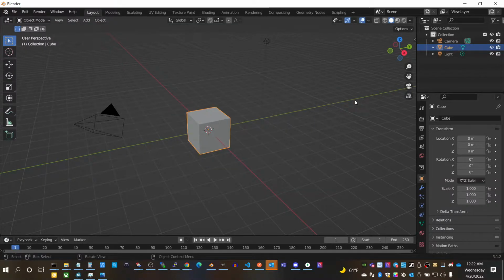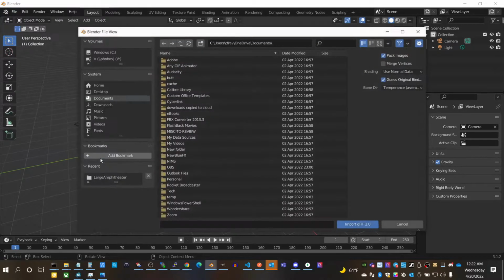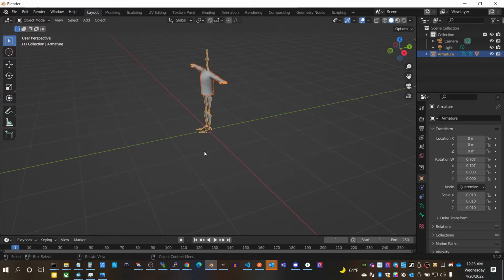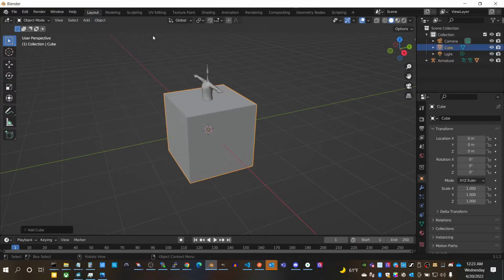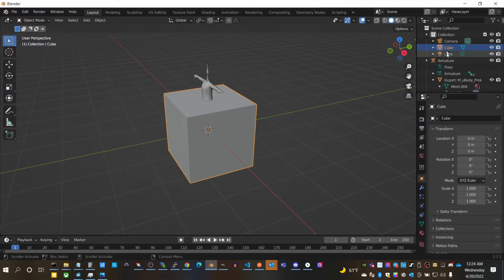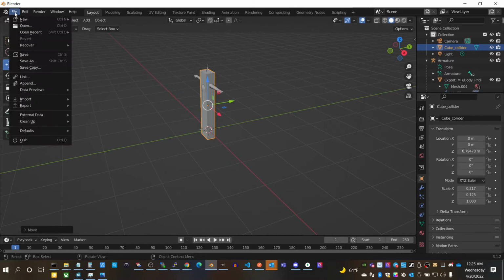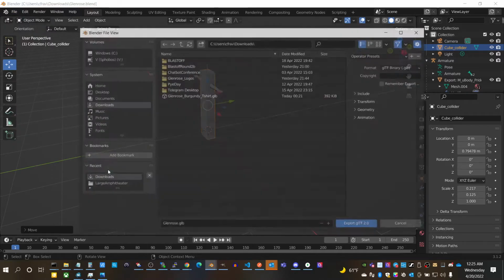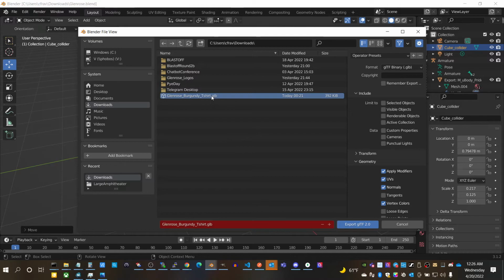Decentraland GLBs - how to add a collider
GLB files must have a collider if you don't want them to be "phantom".
In other words, if you want them to be:
   * Not able be be walked through
   * Able to be clicked on (e.g. for an OnPointerDown event)

This video shows adding a simple collider to an existing glb and then exporting it back to a GLB, all using Blender.